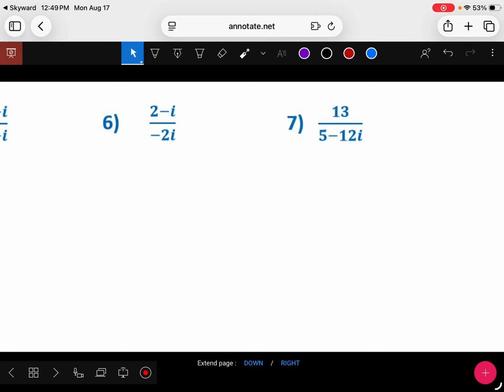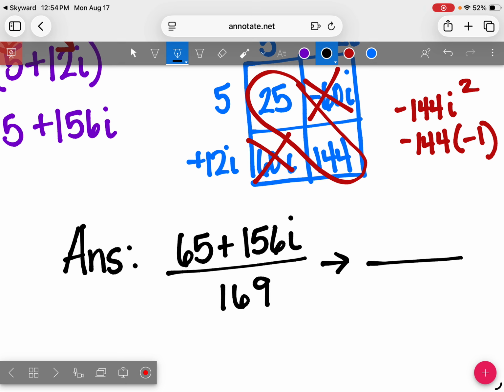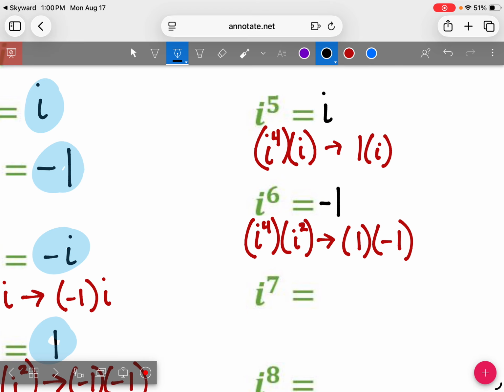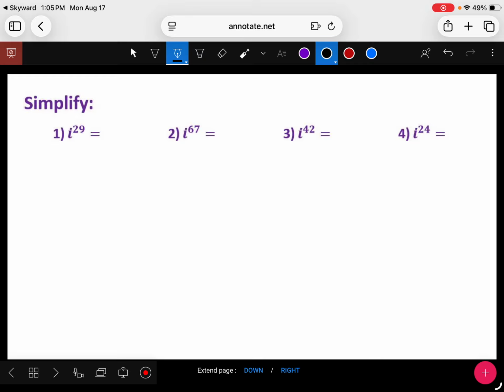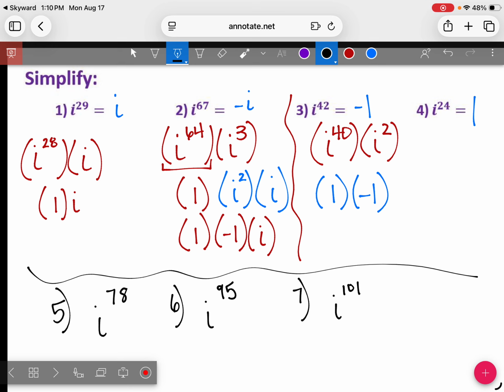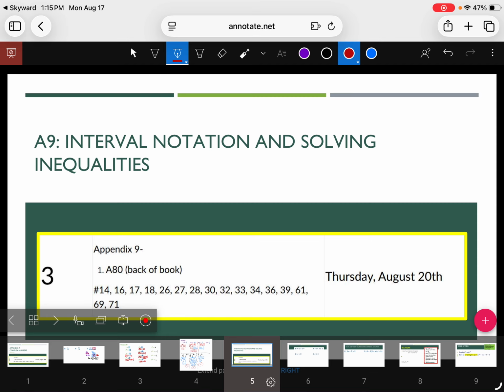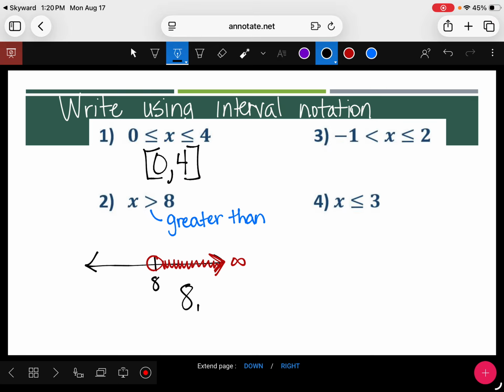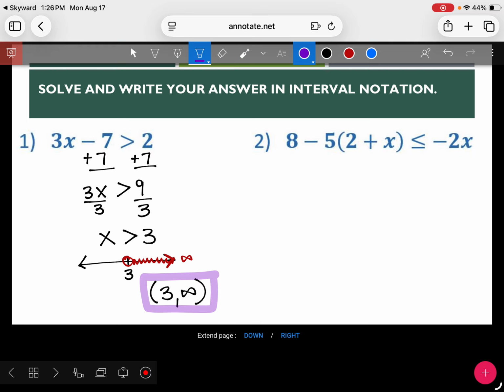8/17 PC A7 and A9